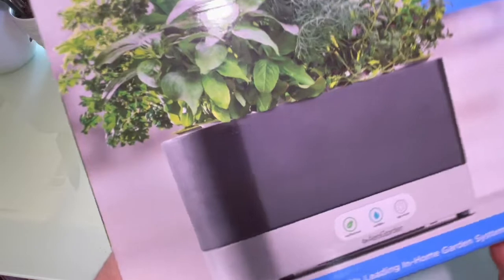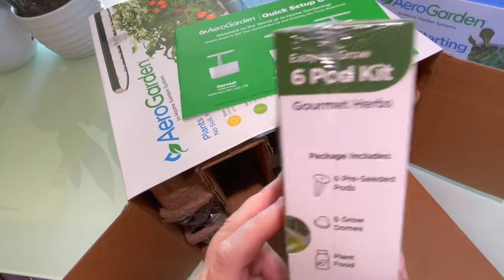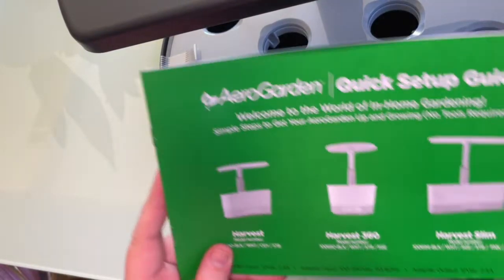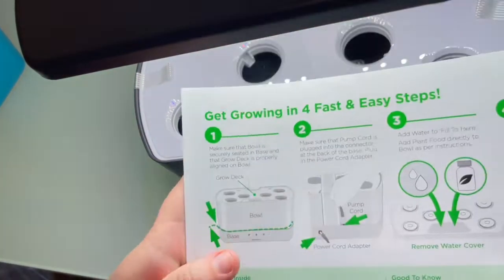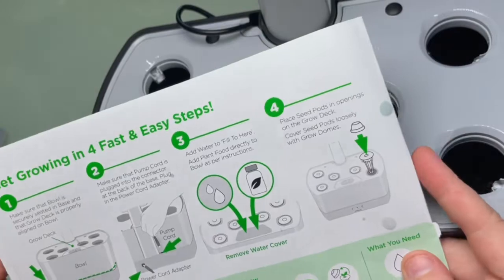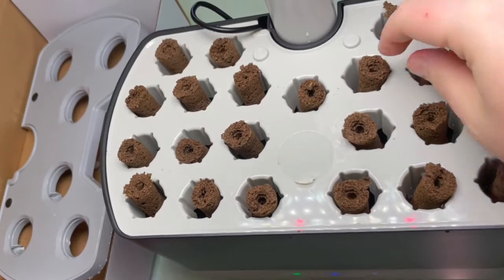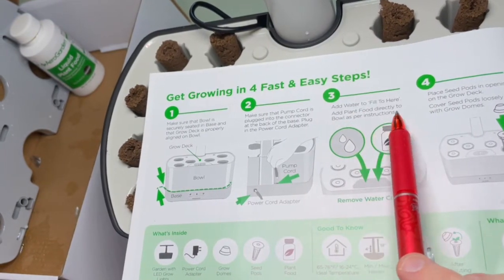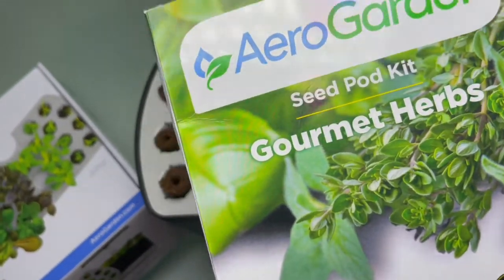Aerogarden Harvest and Seed Starting Kit UNBOXING & SETUP | How to Start Using Your New Aerogarden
In this video Joy unboxes the Aerogarden Harvest model and Aerogarden Seed Starting System Holly gave her for Christmas.  Watch to see how to set up your new system.  If you have a question we did not cover in the video, ask in the comments.  We are happy to help.

Enter to win a chance to win a new Aerogarden Harvest + Seed Starting System!
To enter:
+ Comment "I want to grow" on this video

Random winner will be selected Sunday, March 13th, after 6 p.m. Central Time, and announced in the comments here, and on our Instagram account.  Continental U.S. entries only.

▬▬▬▬▬ Video Chapters ▬▬▬▬▬
0:00 Introduction to Harvest & Seed Starting System
1:27 Aerogarden Unboxing
3:50 Step 1 - Parts of the Aerogarden Harvest
4:24 Step 2 - Plugging in the Aerogarden Harvest
5:20 Step 3 - Adding Water & Food to the Aerogarden Harvest
10:40 Aerogarden Seed Starting System Instructions
11:32 Step 4 (of Harvest Setup) - Contents of Herb Kit

Joy & Holly
Jolly Gardens